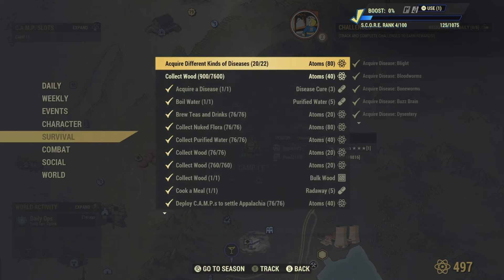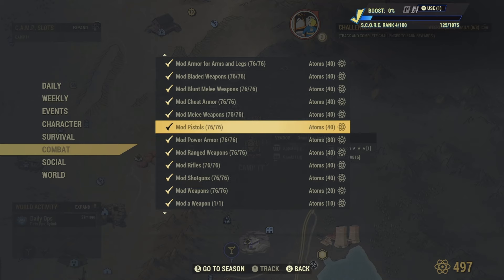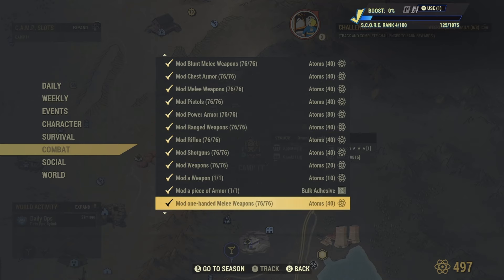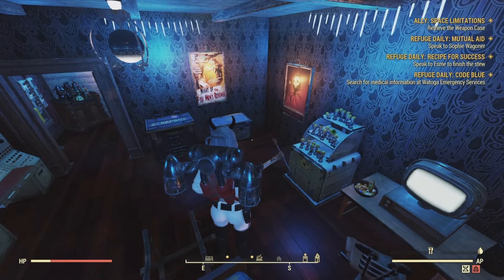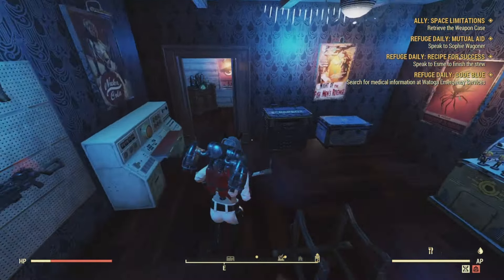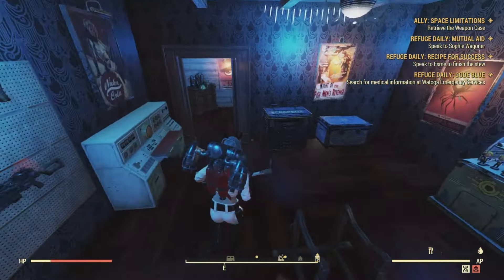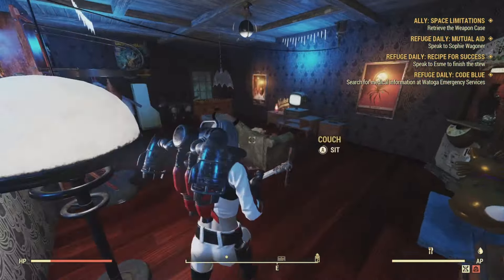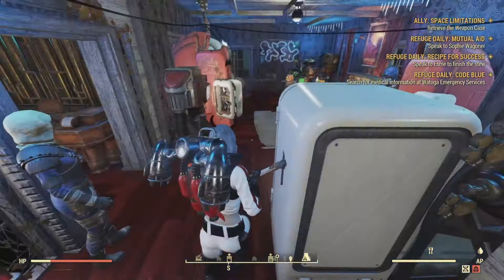Fallout 76 New Unlimited Scoreboard Glitch Season 13